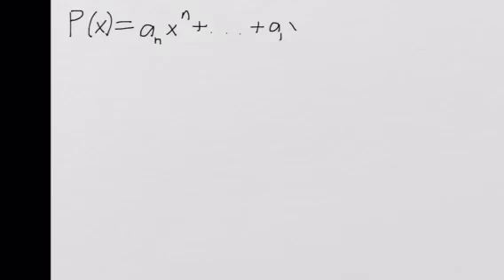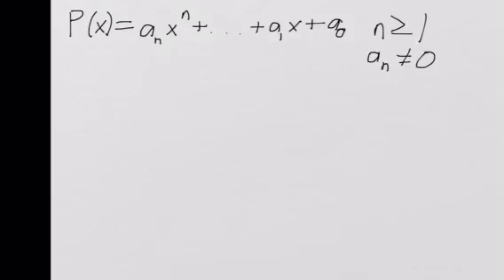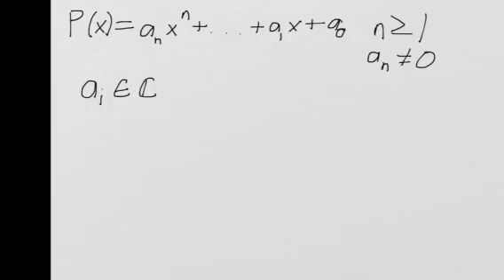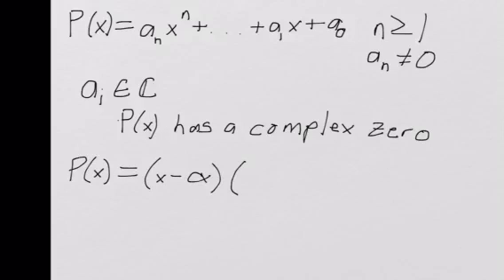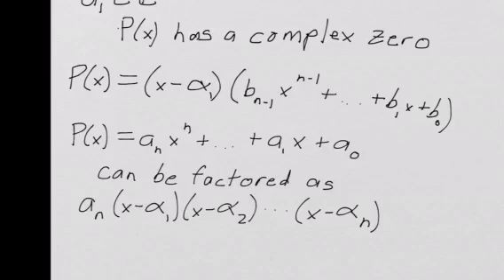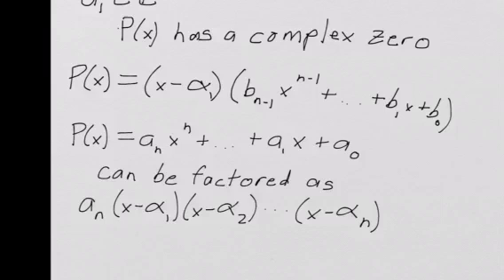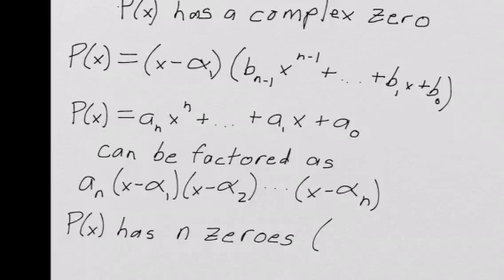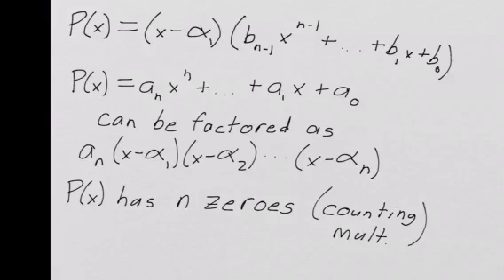Fundamental Theorem of Algebra